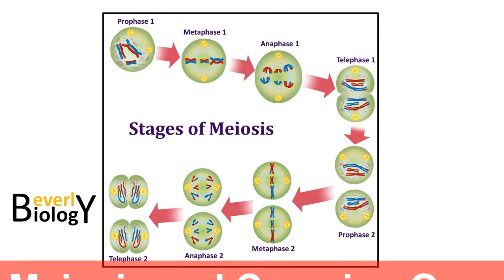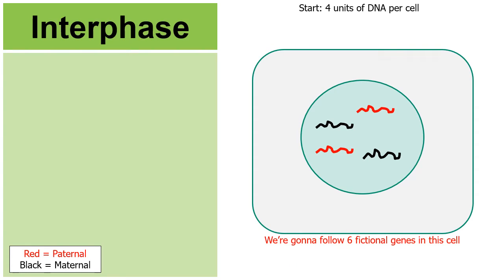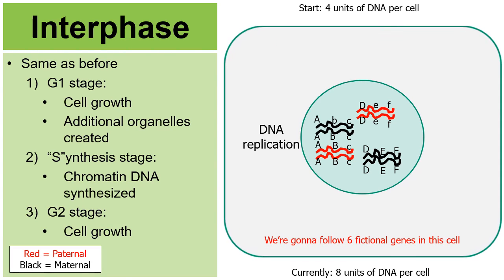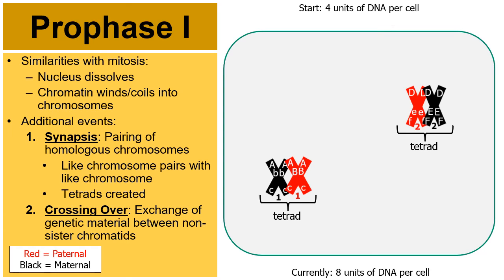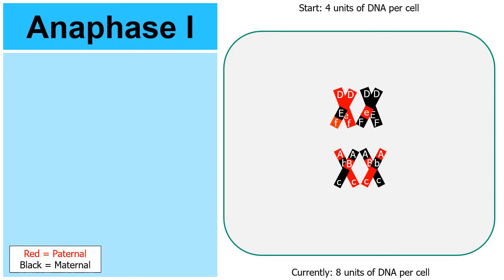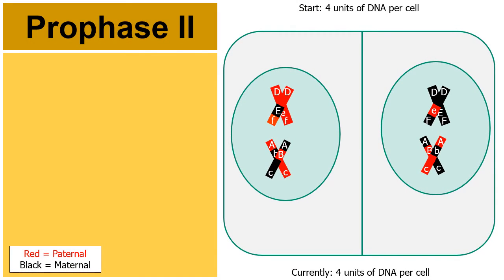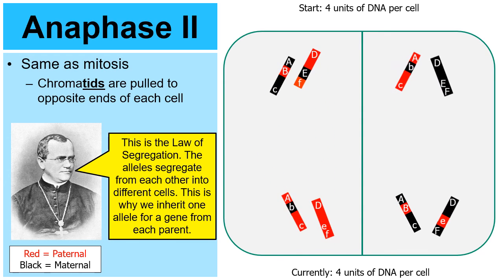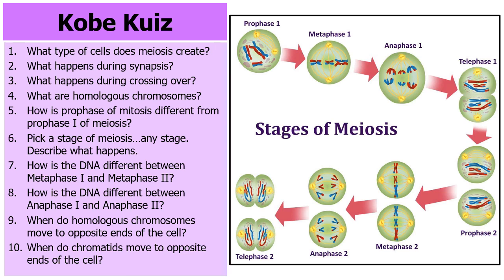Meiosis and Crossing Over (updated)